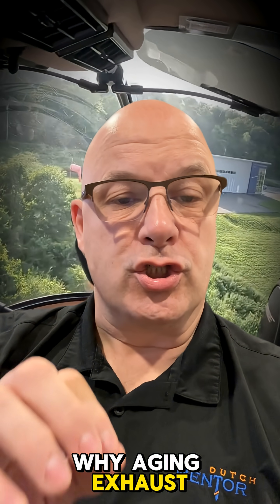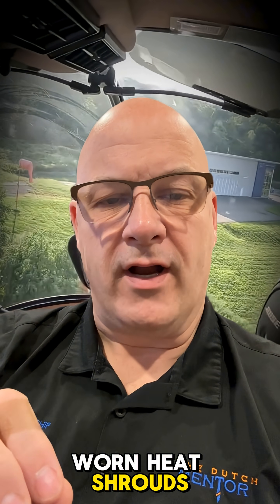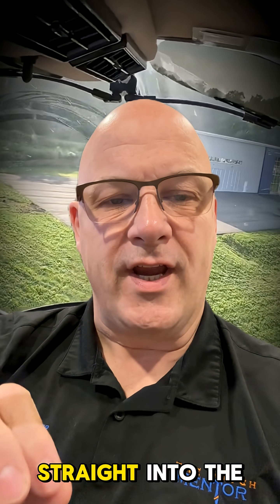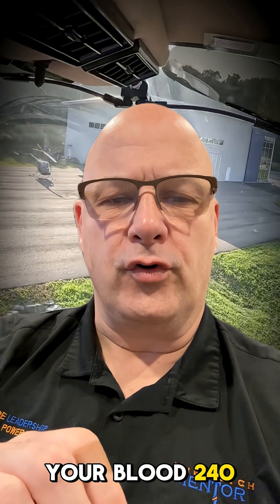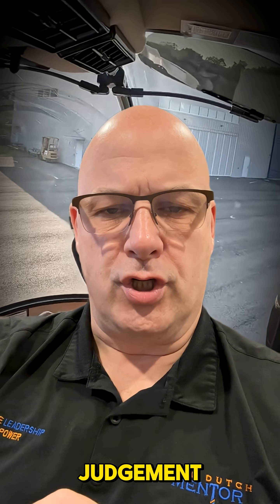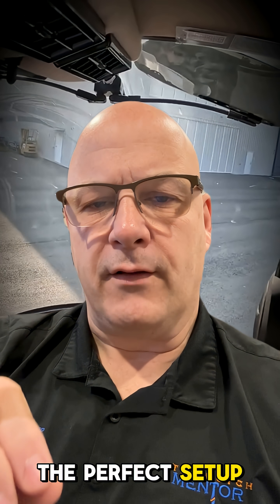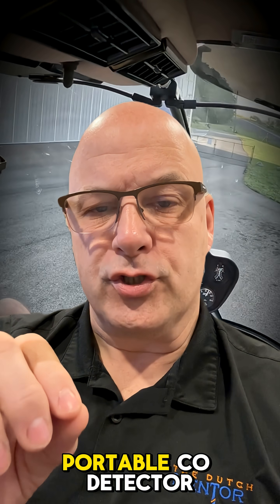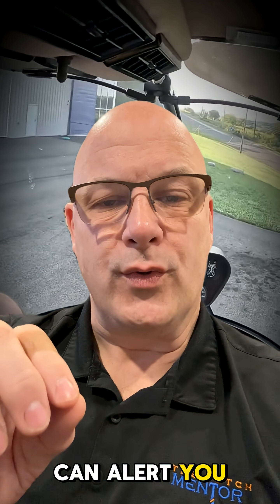Invisible Killer in General Aviation | How a $25 CO Detector Can Save Your Life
Carbon monoxide is one of the deadliest hazards in general aviation — and most pilots never see it coming.
The aircraft with the highest CO-related incidents include the Cessna 150/152, Cessna 172, and Piper PA-28 series, mainly due to aging exhaust systems and worn heat shrouds that allow toxic fumes to enter the cabin.

CO binds to your blood 240x stronger than oxygen, causing headaches, confusion, poor judgment, and loss of awareness — a silent path to controlled flight into terrain.

A $25 portable CO detector can alert you instantly.

In this video, you’ll learn:
• Why certain aircraft experience more CO issues
• How CO affects your body and decision-making
• What signs pilots often miss
• The inexpensive device that could save your life
• Practical safety tips for every GA pilot

Fly smart. Fly safe. 🛩️🔥